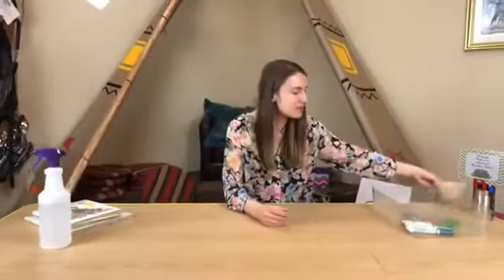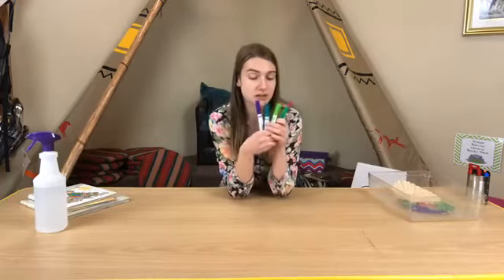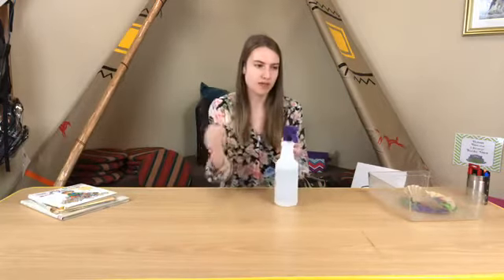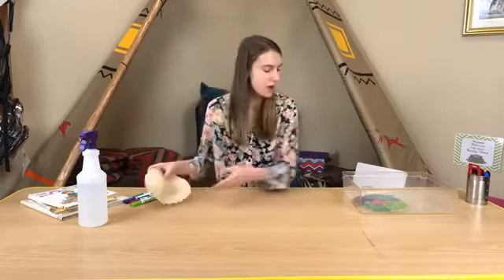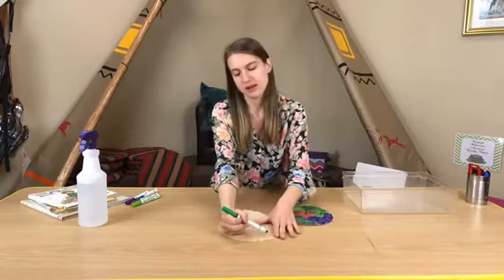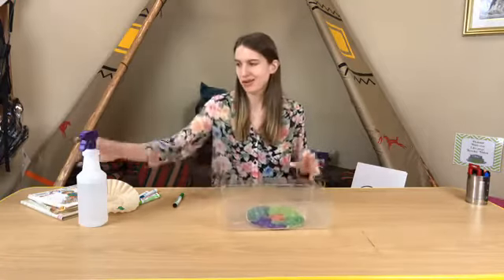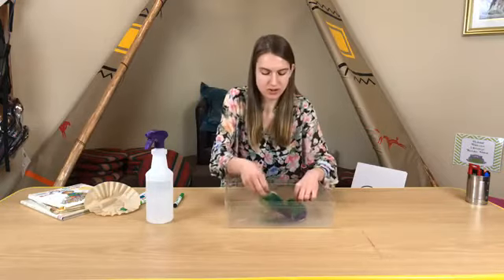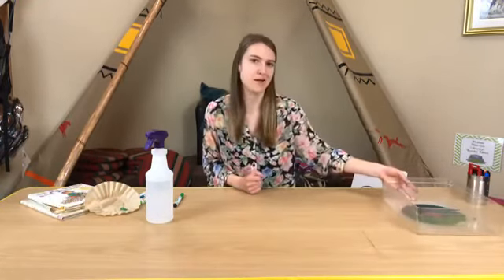Pre-School StoryTime “Our Colorful World”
Salmon Public Library is pleased to present live activity demonstrations for preschoolers and their families! These videos are excerpts from our weekly virtual storytimes and are designed to be paired with different children's books available at the library. Recommended books, along with written, activity descriptions can be found below:

Today’s books:
What is the Color of the Wide, Wide World? by Maragret Friskey (E FRI)
Purple, Green and Yellow by Robert Munsch (E MUN)
The Day the Crayons Quit by Drew Daywalt (E DAY)

COFFEE FILTER ART

Materials:
Coffee filter (can sub paper towel or tissue paper)’
Washable markers
Spray bottle (can sub pipette, brush or straw)
Water
Tray or towel

1) Use the washable markers to make a colorful picture or design on the coffee filter.
2) Lay the colored coffee filter down on a towel or in a tray.
3) Spray a small amount of water to coat the coffee filter and watch as the colors bleed together.